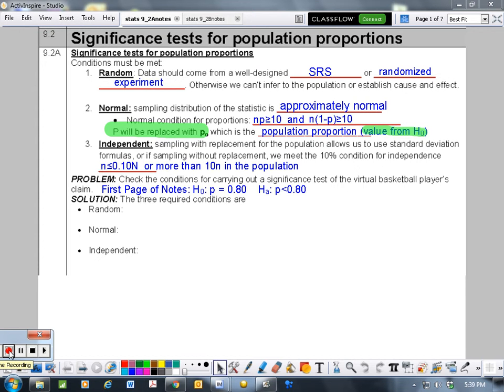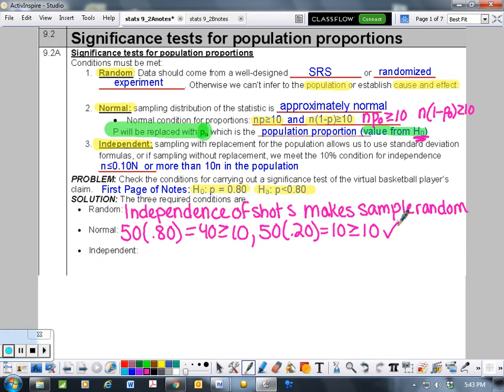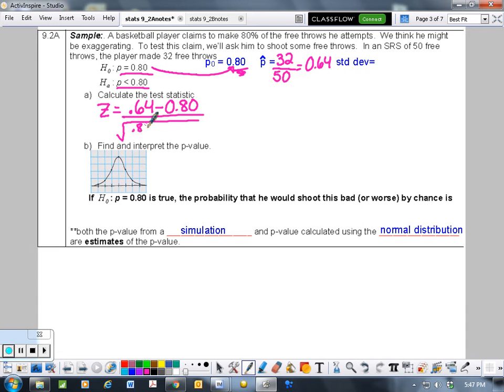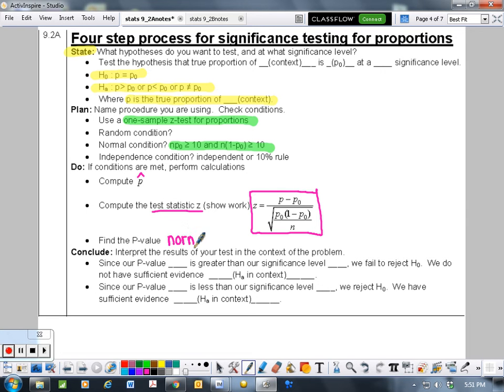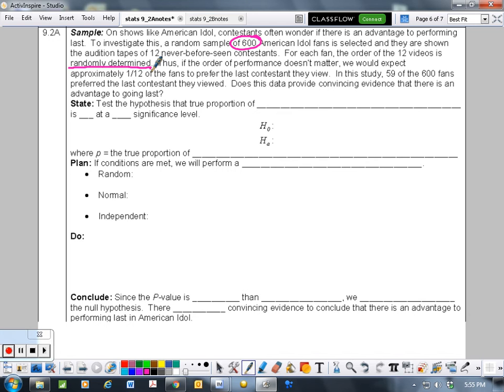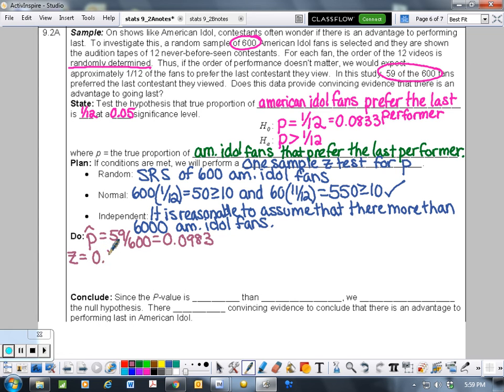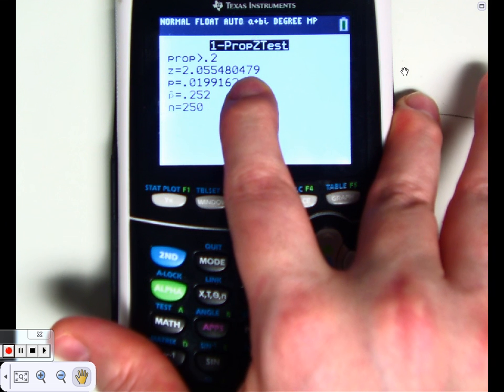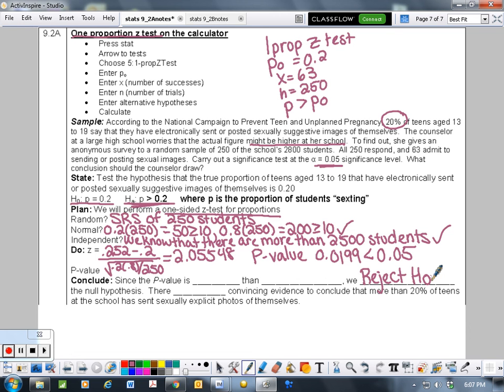stats 9 2A notes